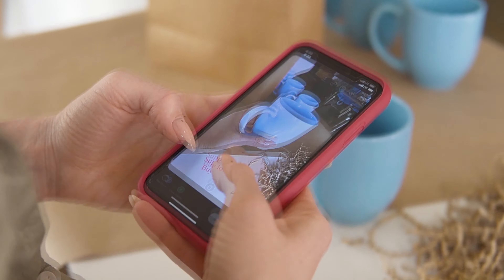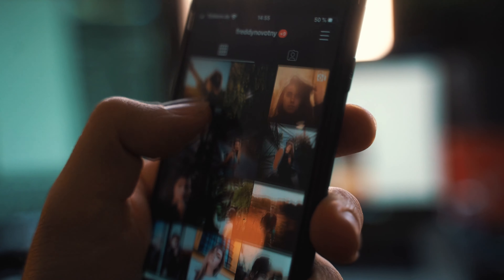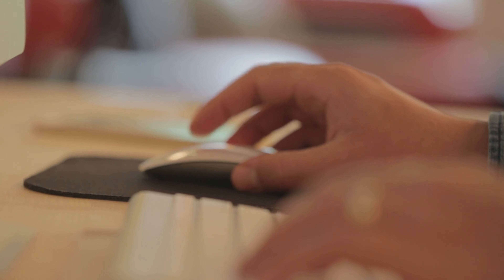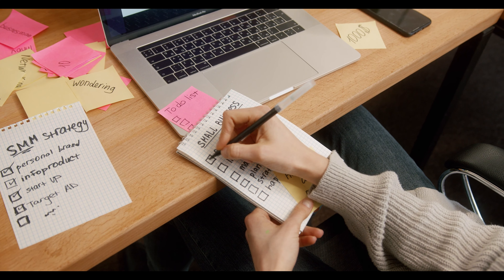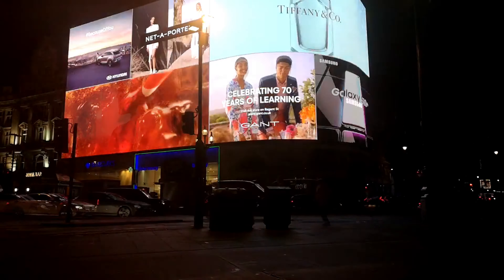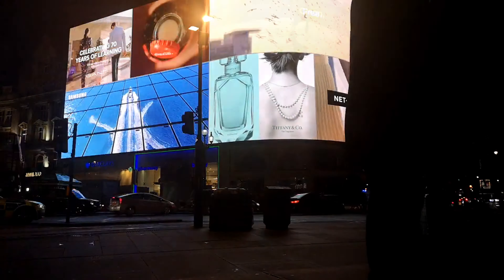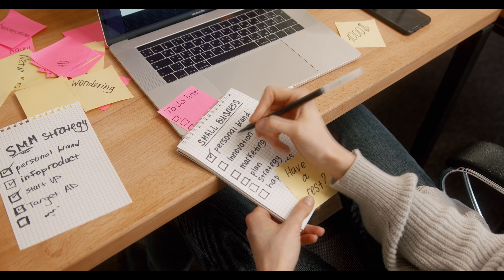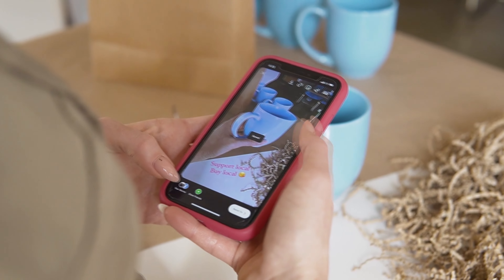New Ways to Earn Money: Unique Opportunities!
This channel is about finance, how to make money, and a lot of things about money. This will be great adventure in this segment of recording videos. I have a lot things on to how to make money, I will be very proud on myself if I help any of you gays! Thanks!